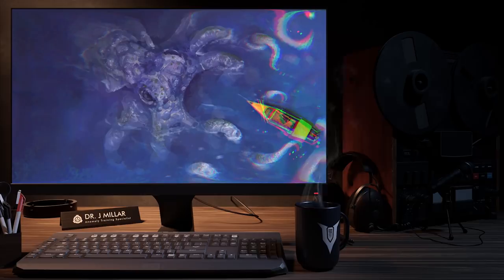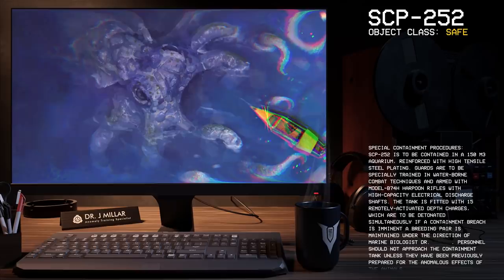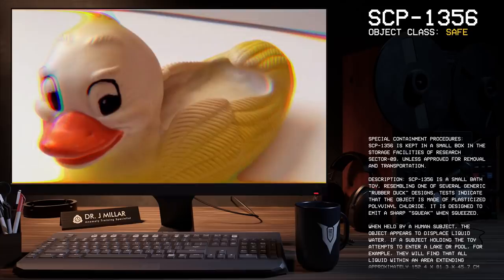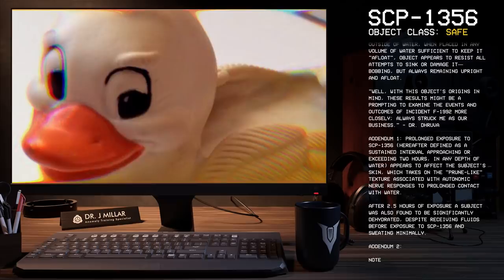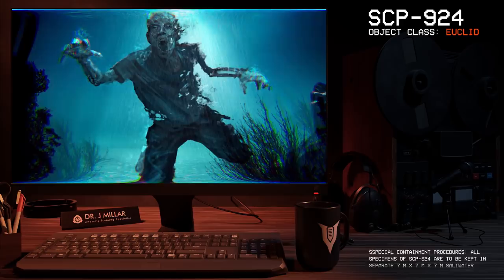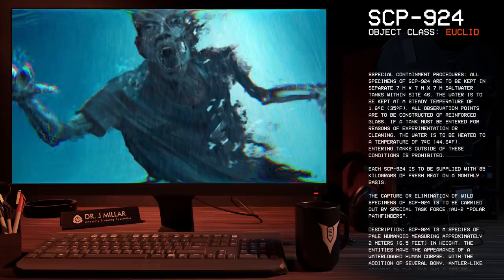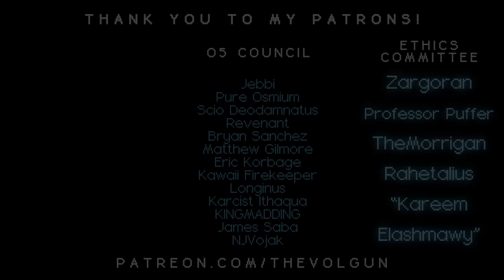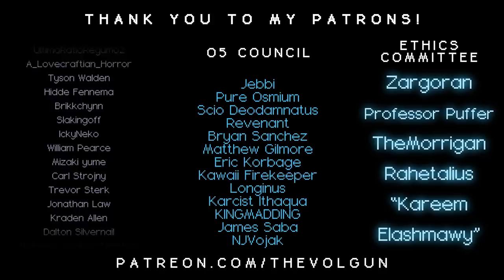SCP Seminar - Aquatic #1 | SCP-252, SCP-1356, SCP-924 and SCP-1686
Source -► Links are below ↓↓↓↓↓
╾╾╾ ►! Authors !◄

╾╾╾ ►! Video Info !◄
SCP Seminar - Aquatic | SCP-252, SCP-1356, SCP-924 and SCP-1686 | Module #1

A collection of 4 aquatic SCP's.

0:00 Introduction

0:51 SCP-252 "Humboldt Squid"

7:09 SCP-1356 "Rubber Ducky"

13:59 SCP-924 " The Ice Water Men"

17:32 SCP-1686 " Fishy Rain"

26:06 Special Thank You

╾╾╾ ►♪ Music ♪◄
Corvus B. Used with permission & composed by him especially for this channel, many thanks!

╾╾╾►Graphic design◄
The graphics that make up Dr. Millars office were created by me .
All vocal performances are performed by me unless stated otherwise.

"TheVolgun" logo was created and designed by me (Aaron McKee) to represent my YouTube channel and brand.

╾╾╾►! Important !◄